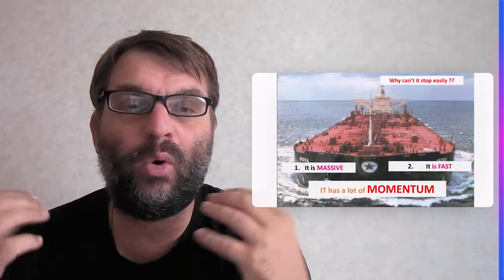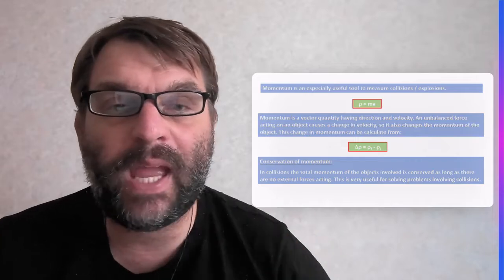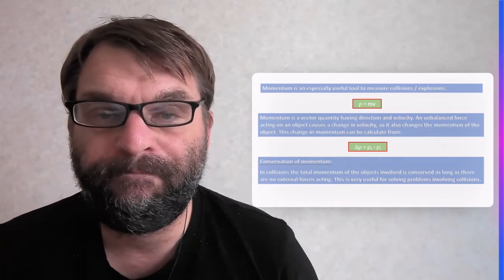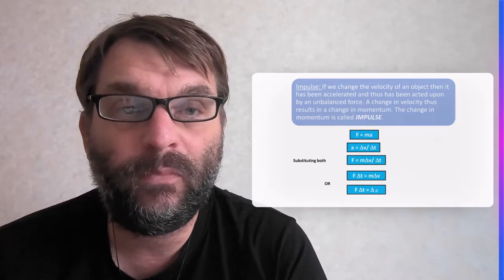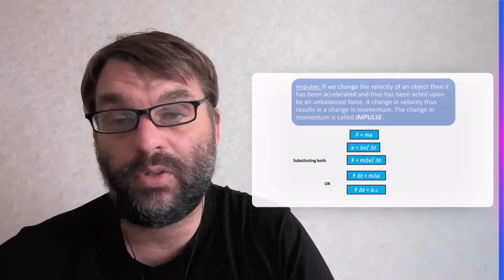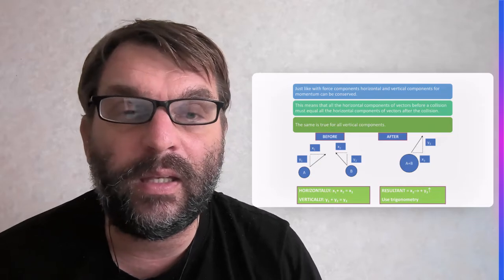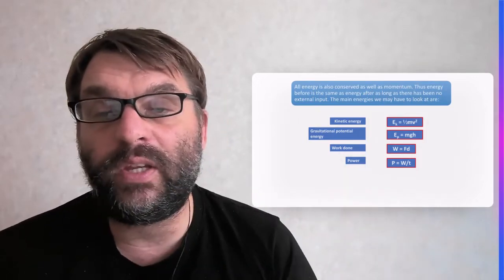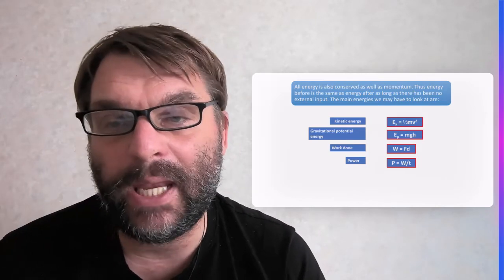L3 NCEA Physics 2D Momentum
This lesson reintroduces the concept of momentum and then explores this concept in 2 dimensions.